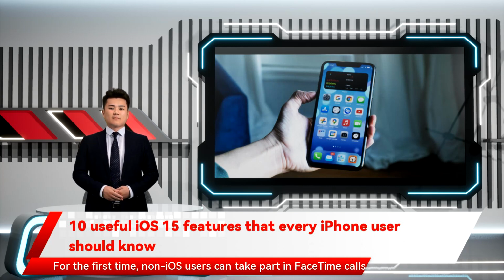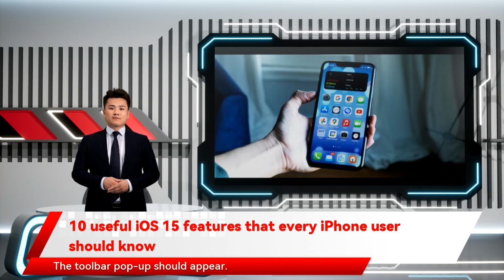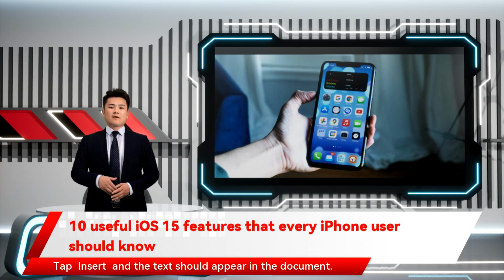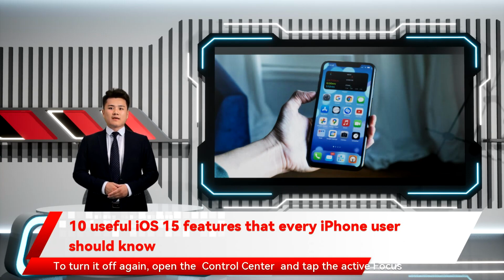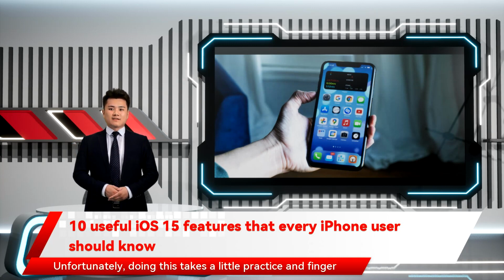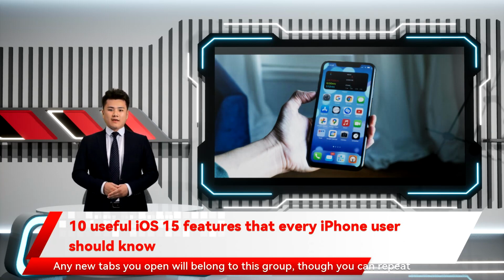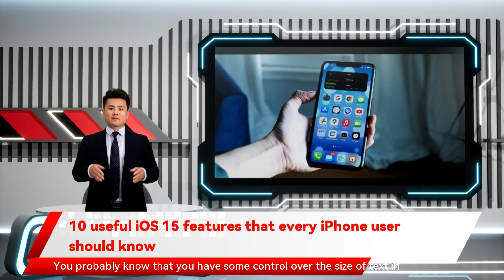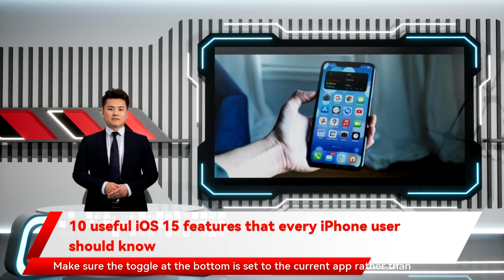10 useful iOS 15 features that every iPhone user should know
open the  Control Center  and tap the active Focus button to disable it. You can now drag content from one app to another. For example just start a FaceTime call and then tap the  SharePlay  button at the top right of the screen. In the pop-up which looks like lines of text enclosed in brackets. The camera viewfinder will now appear at the bottom of the screen. Position the camera to capture the text you want to insert — you should see a bracket surrounding the text. Tap  Insert  and the text should appear in the document. You can also simply open any image in your  Photos   app  with text use a different finger to swipe the app up to return to the home page. Open the  Messages  app  and finally release the photo in the message you want to paste it into . The browser on your laptop has had tab groups for years open the app where  you want the text to appear and tap and hold where you want to place the text. The toolbar pop-up should appear. Tap the  Scan Text  button so it's about time you could  create a tab group in Safari  for iOS as well. To create a tab group just tap the Focus filter you want to enable. To turn it off again doing this takes a little practice and finger dexterity. Suppose you want to insert a photo into a message. Open the  Photos  app and find the photo you want to share. Tap and hold the photo start    streaming       video in a video app and then start the app you want to share. You can play music in the Music app send the link to your recipients any way you like — such as via email or text message. The recipients simply need to click or tap the link and you'll get a notification on your iPhone that someone wants to join your FaceTime call. You can now hold your camera up to text in the real world